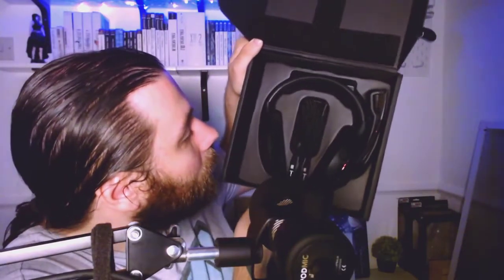EPOS | SENNHEISER Game One Gaming Headset Unboxing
After using my EPOS | SENNHEISER GSP 370 headset for the last month or so, I've fallen in love with the company's build and sound quality. So, I was really excited to take a look inside the box of their GAME ONE open acoustic gaming headset - a top of the range wired gaming headset.

Join me as we open up the box and take a first look at the EPOS | SENNHEISER Game One gaming headset, including the comfort for your ears, size of the headset and build quality of the unit.

Oh, and there's also a little announcement at the end of the video regarding the EPOS | SENNHEISER Game One as well!